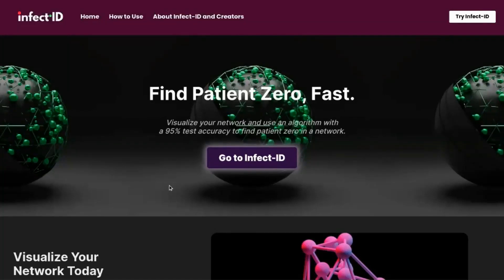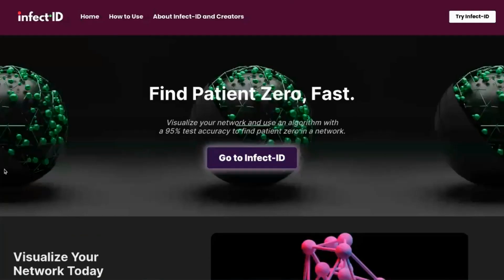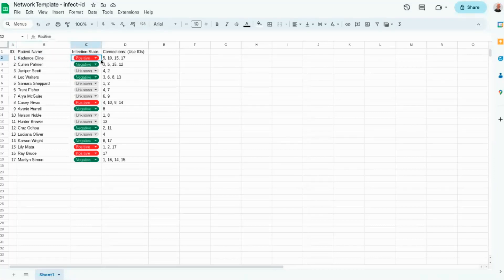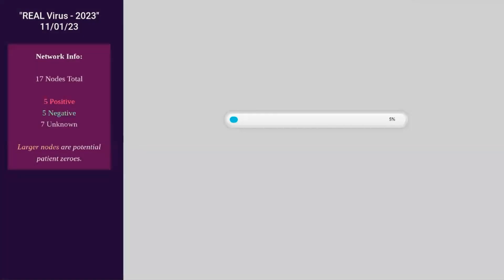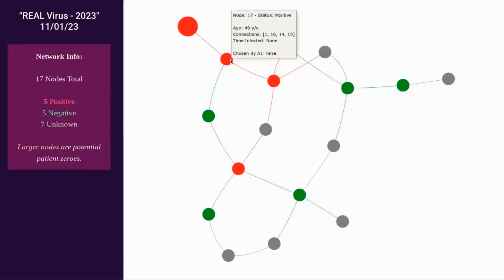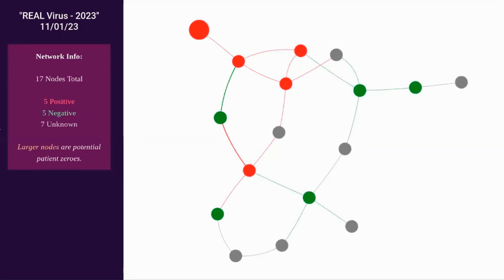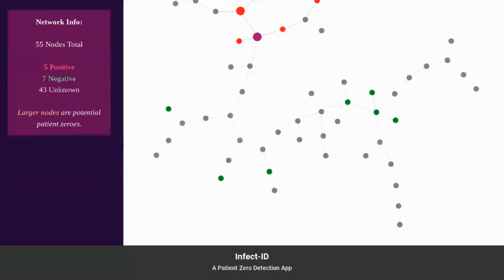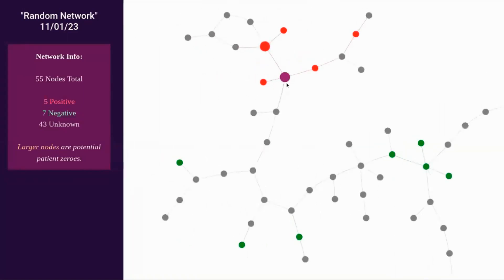Infect-ID: A Patient Network Visualization Tool (read description)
If you would like to support us, please make a small donation below to help us present Infect-ID to leaders at Washington D.C. on April 10-11!

Made by Jason Xie, David Wan, George Wang, and Vaibhav Sridhar.

Infect-ID is an app that serves a dual purpose; it visualizes patient networks and can reliably find patient zero in a network.